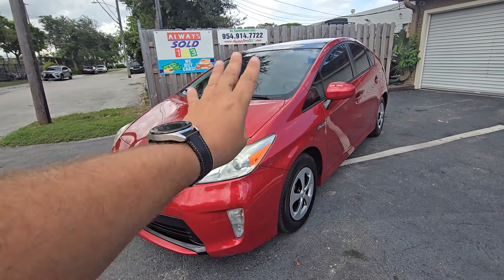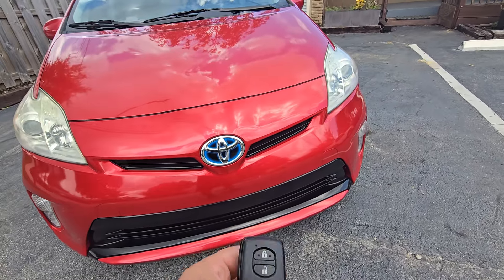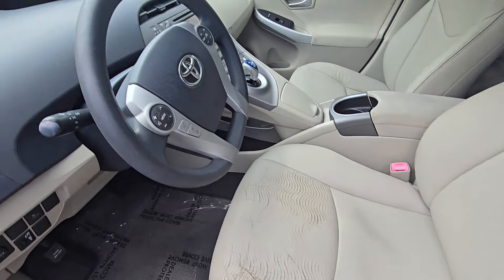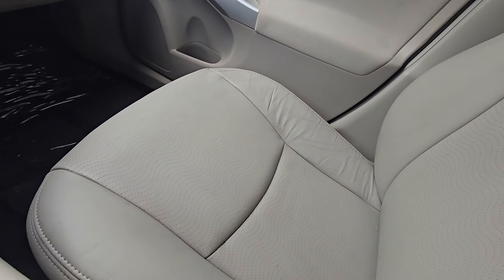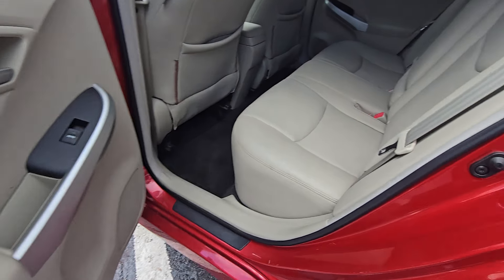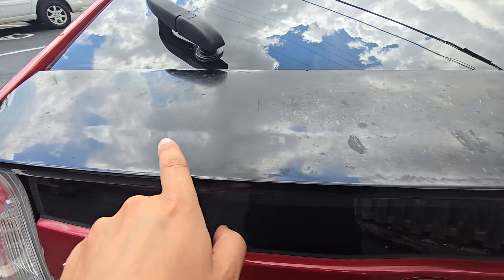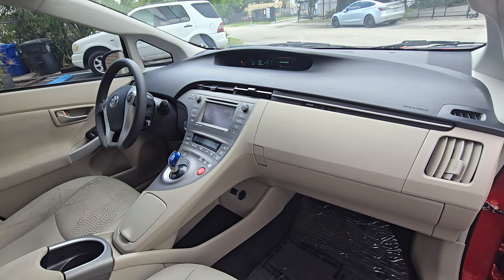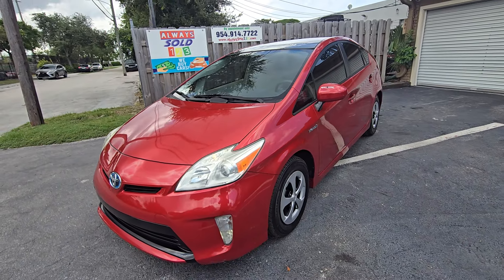2012 Toyota Prius Hybrid Hatchback Amazing Alwayssold123 by Markyev#ecofriendly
The 2012 Toyota Prius Five Hatchback 4D is a top-tier hybrid vehicle that perfectly blends fuel efficiency with innovative technology. Known for its eco-friendly design, this Prius model offers a spacious interior, advanced features, and an unparalleled driving experience. With its hybrid engine, the 2012 Prius Five provides exceptional fuel economy, making it an ideal choice for those who prioritize sustainability without compromising on comfort and reliability. Explore why the Toyota Prius continues to be a leader in the hybrid market with this well-maintained 2012 model.